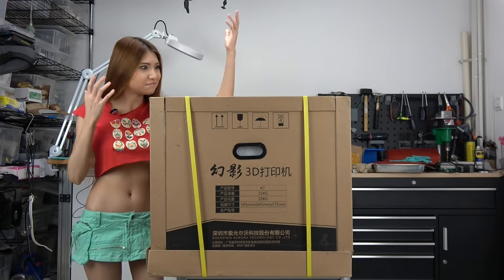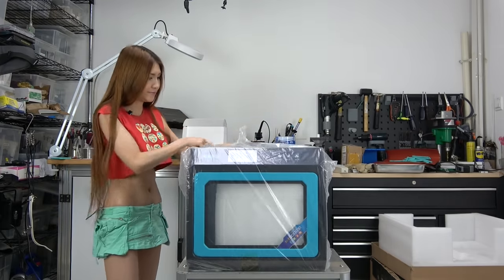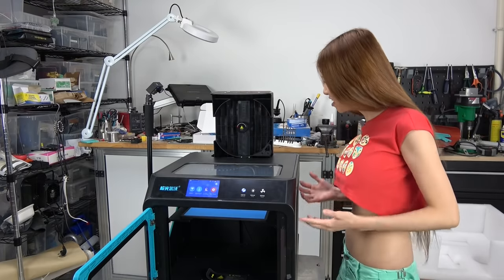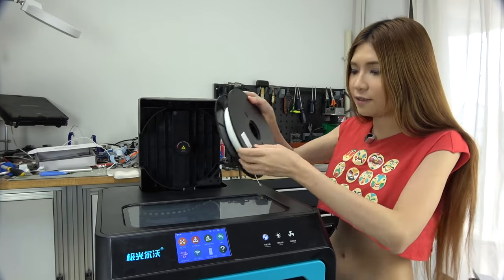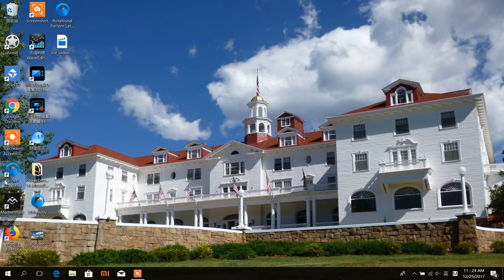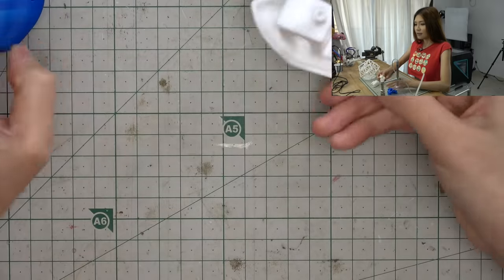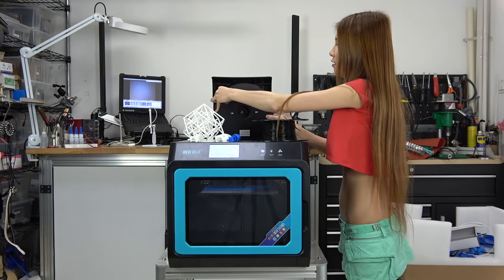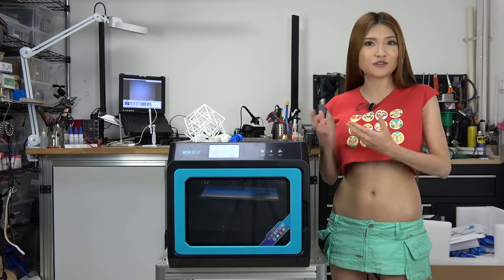China's WEIRDEST 3D Printer? JGAurora A7 Unboxing & Review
Fully Enclosed, H-Bot, Bowden & Direct Drive, 3-Point Hardware Auto-Leveling-  Not so fast! Some critical issues!
(but watch the video first)